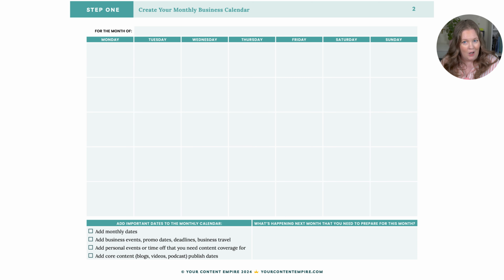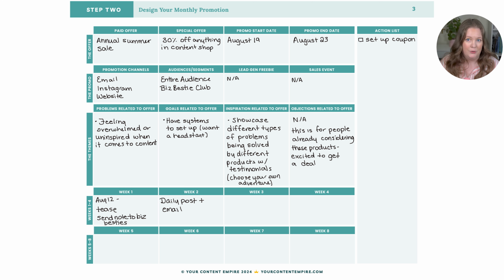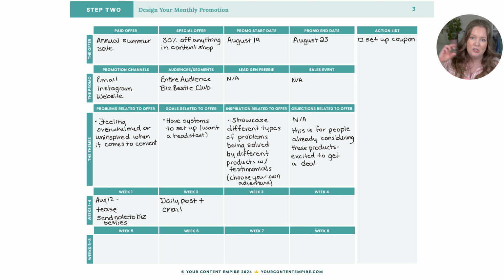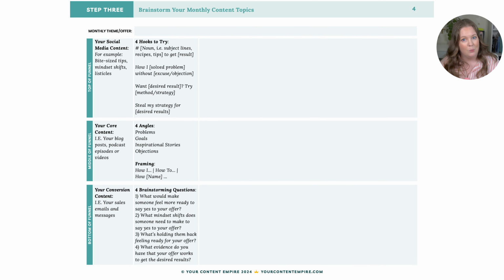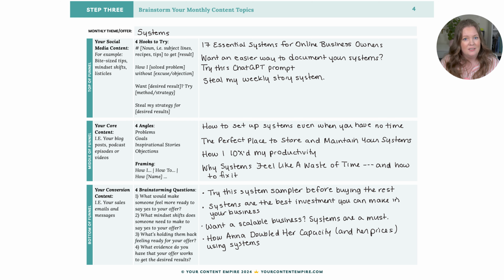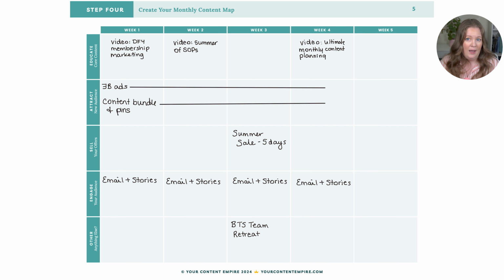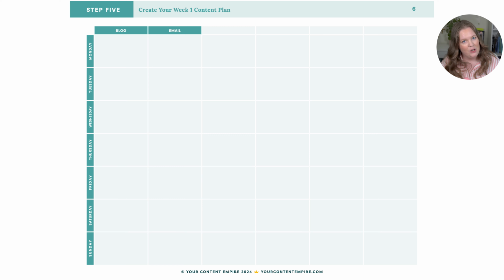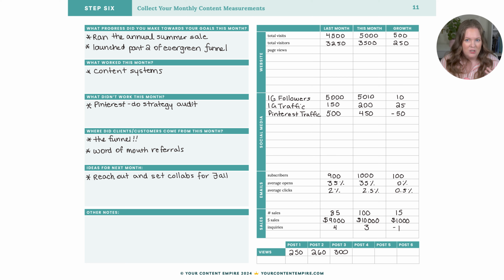The ULTIMATE Monthly Content Planning Process For Online Business Owners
Most of the problems with your current content strategy can be fixed with one tiny shift—changing how you **plan** your content.

The issue with the typical approach is that people make a list of topics that fit their content pillars or buckets or categories and just go with whichever one of those topics tickles their fancy the most. OR you might leave things to the very last minute and just end up picking a random topic for the sake of just getting something posted ASAP.

I’ve recently made a big update to my FREE monthly content planning template. This bad boy has been downloaded more than 23, 409 times as of today and has helped business owners just like you transform their content planning and strategies. I want YOU to be the next content makeover story.

Today, I’m going to walk you through, step by step, how to use it.

So grab a copy at the link below and let’s plan your monthly content!

🛑FREE RESOURCES